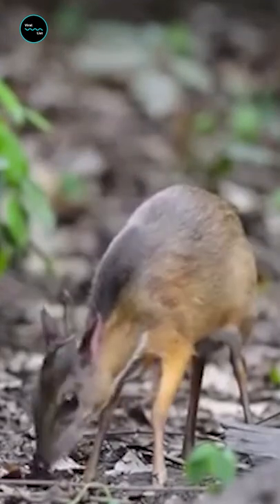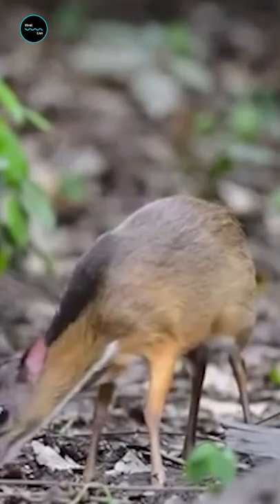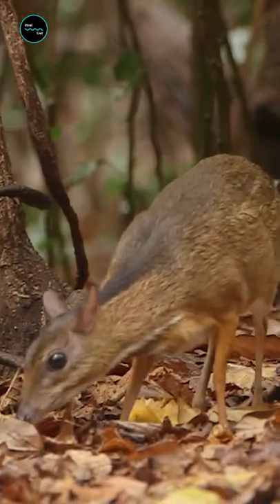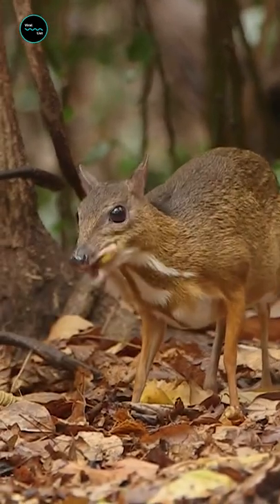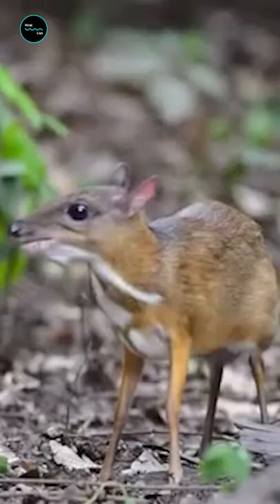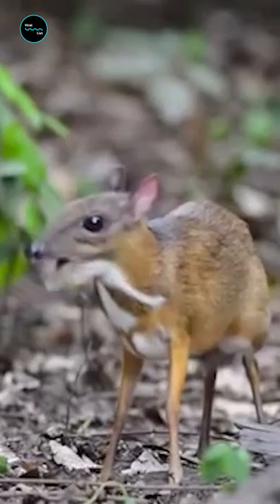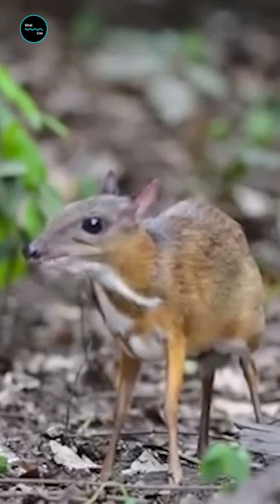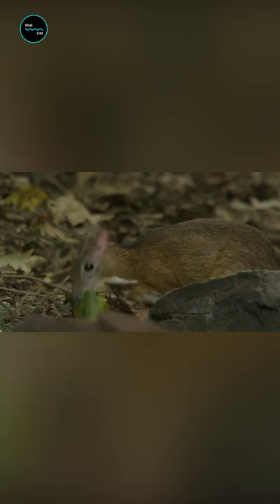Chevrotain Shorts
Chevrotain